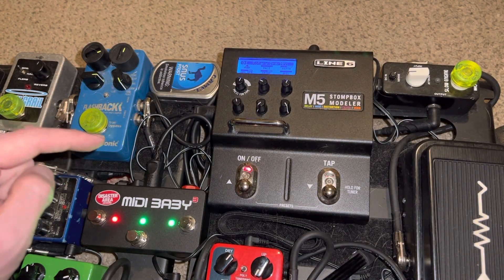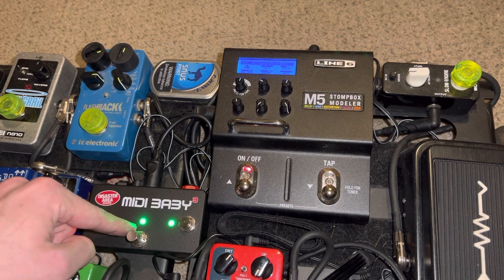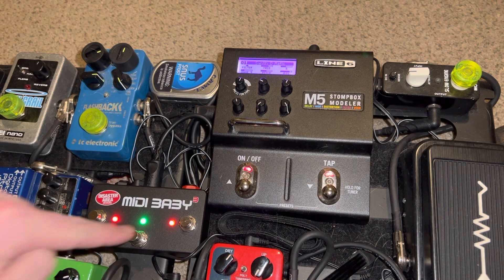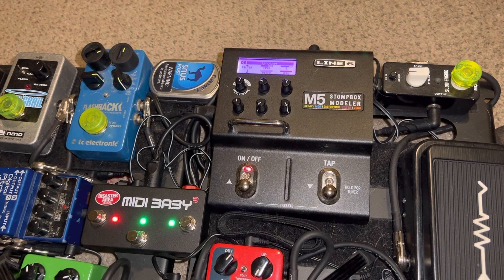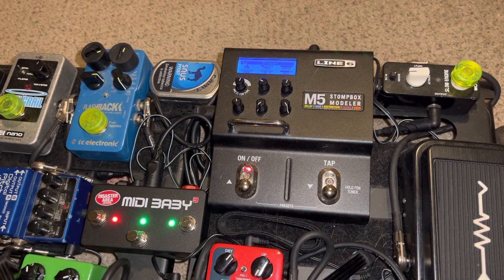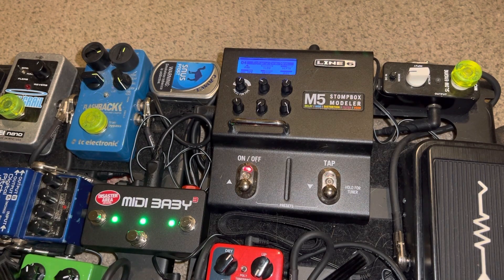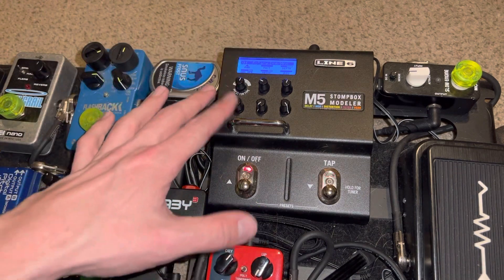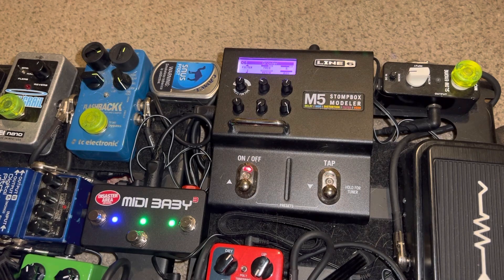Midi baby 3 & Line 6 M5